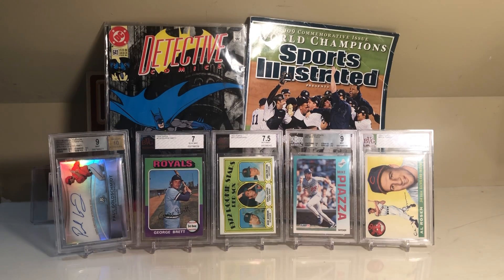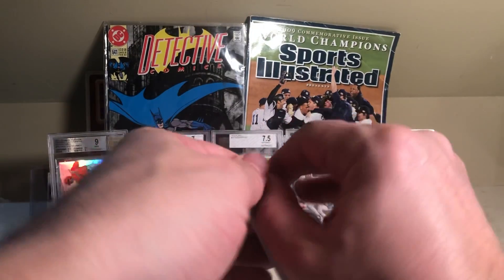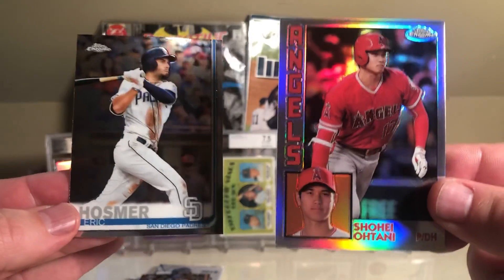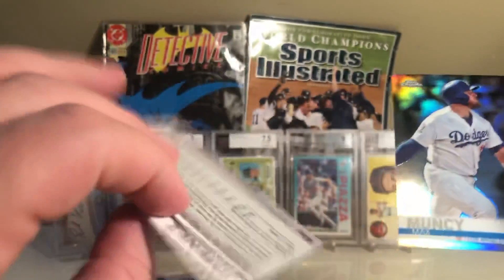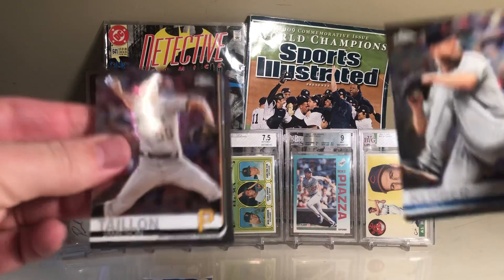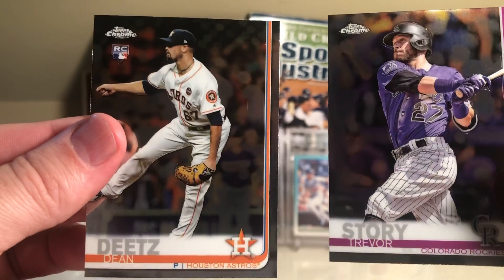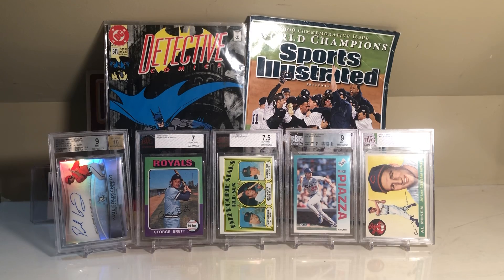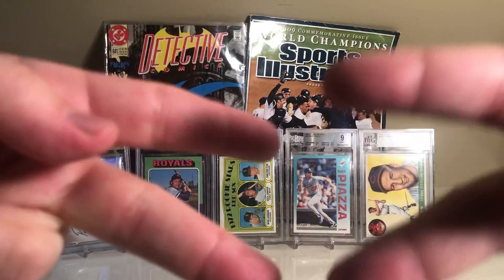2019 Topps Chrome Pack War!! Yankees vs. Red Sox!